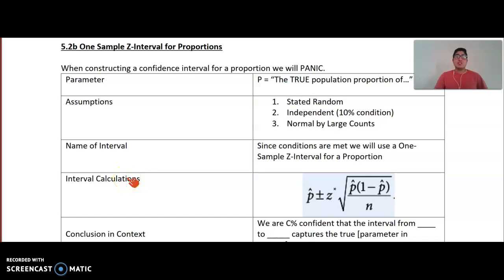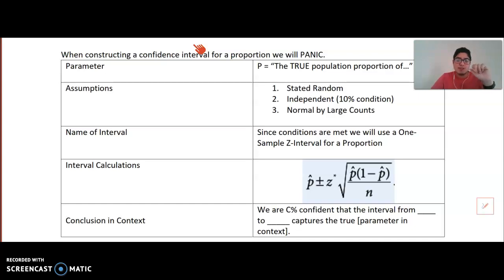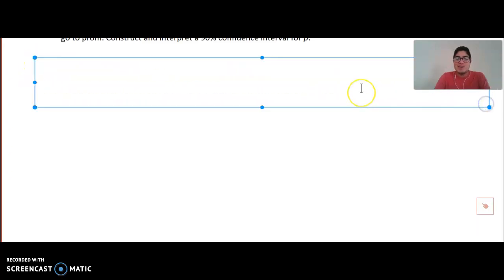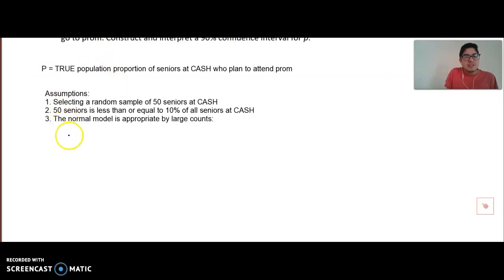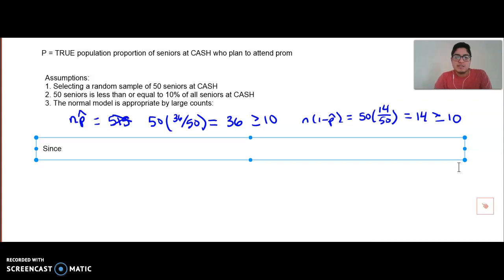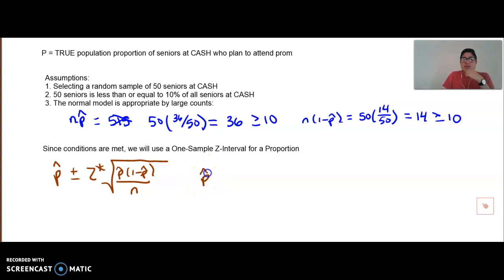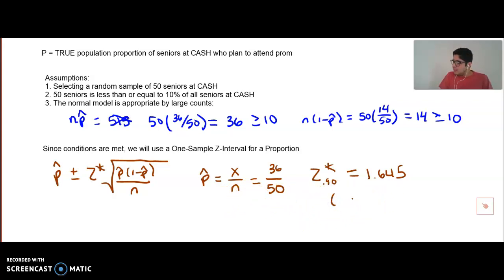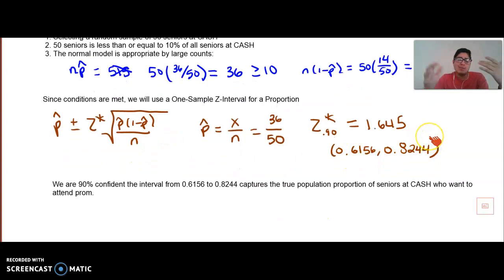5.2 One-Sample Z-Interval for P